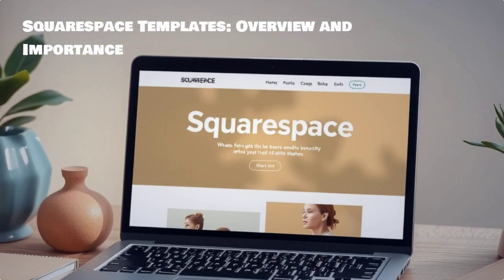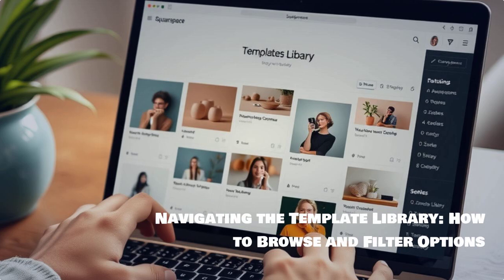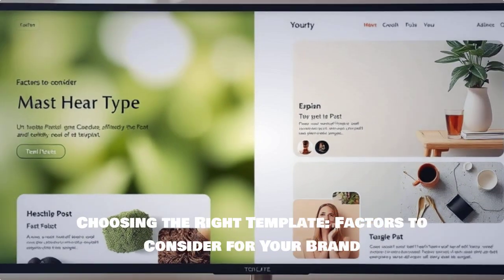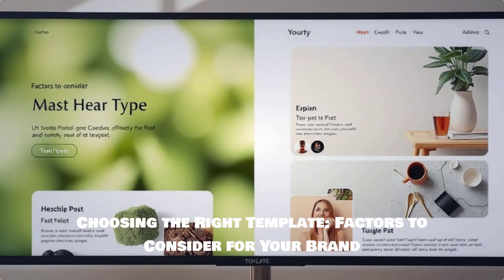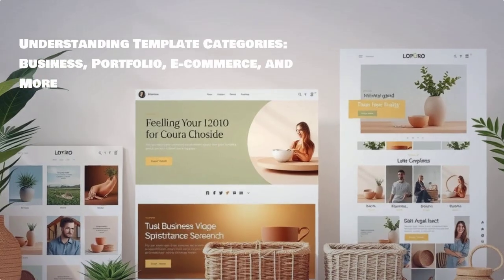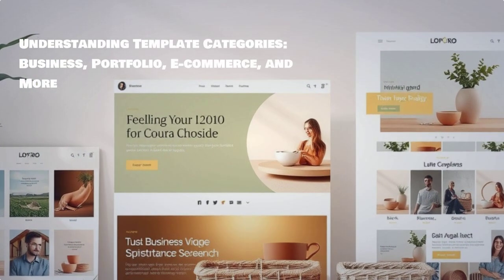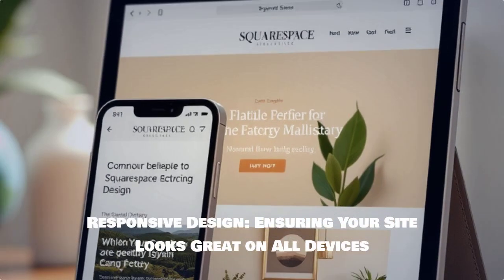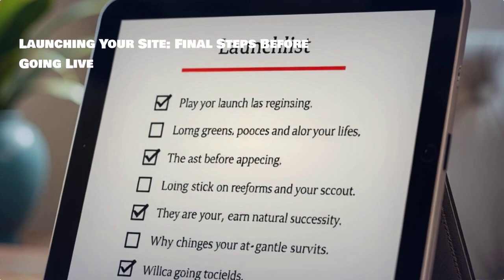Squarespace Templates Explained: Choose, Customize, and Launch Your Site in 2025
squarespace templates explained, how to choose, customize, and launch your site in 2025, what is the best squarespace template for your specific needs, how to customize your squarespace template to perfectly match your brand, a complete guide to working with squarespace templates and the fluid engine, what you need to know before you choose a template for your site, what are the most flexible templates, a step-by-step guide to launching your website with a squarespace template, how to make your site look unique.